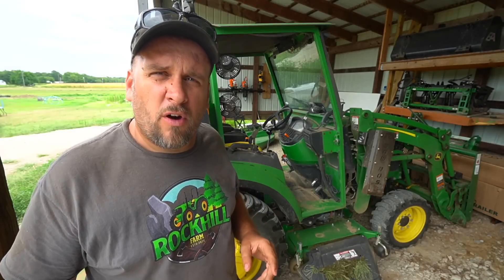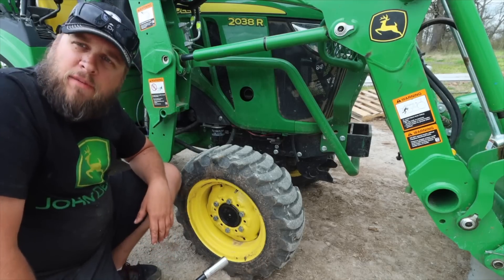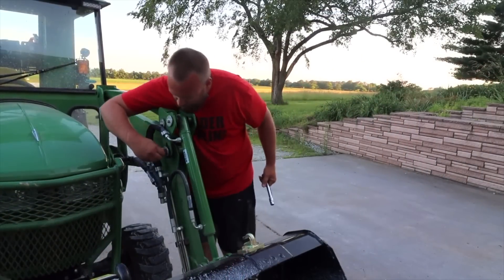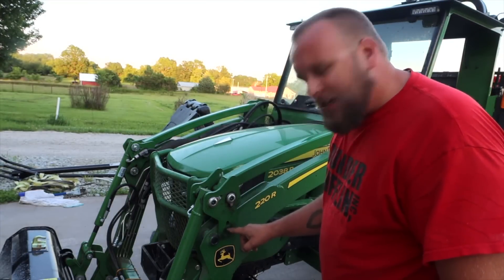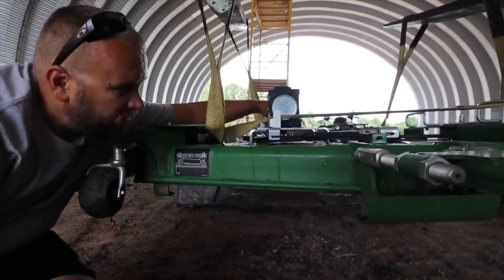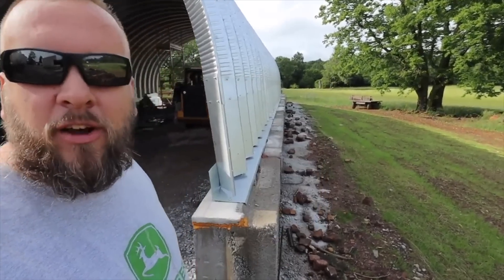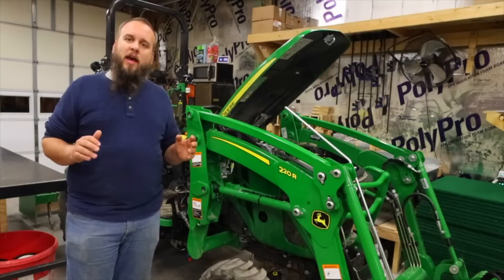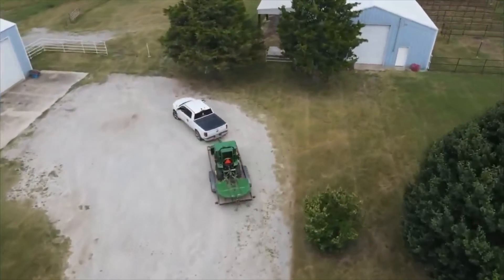This Tractor Sure Seems to Break a Lot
John Deere 2038R tractor review. John Deere problems